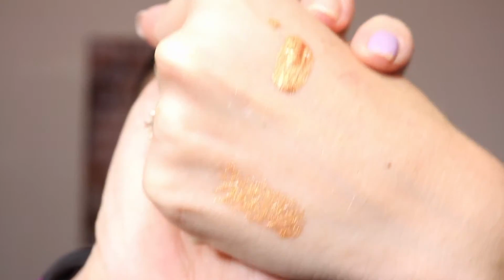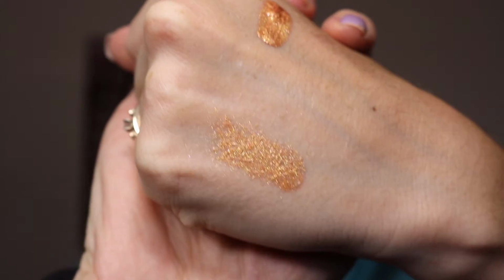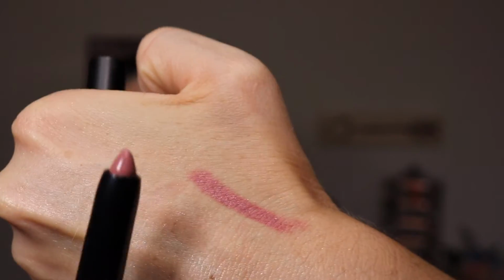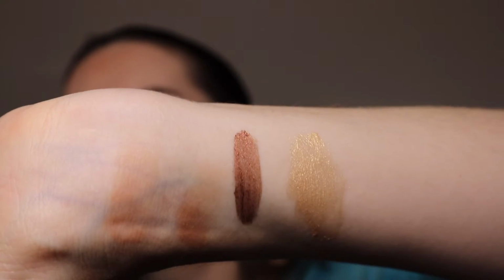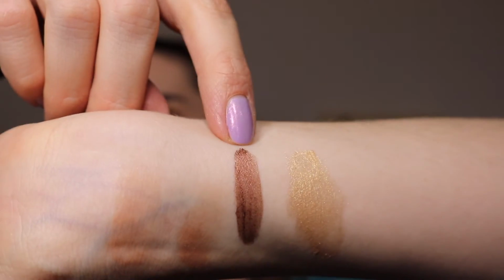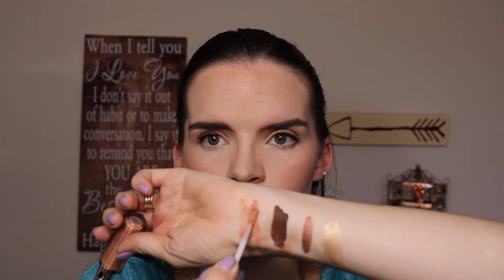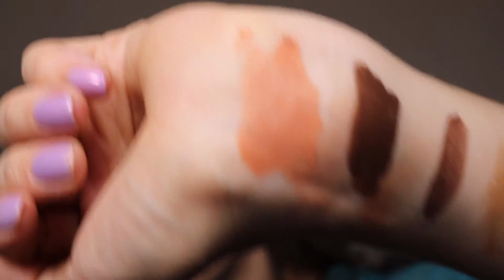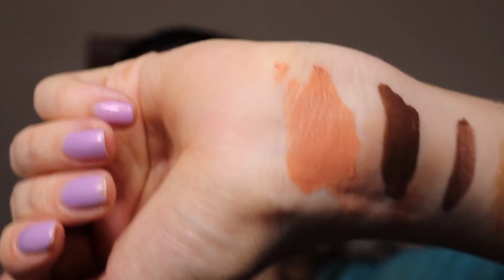ELF HAUL 2018 | Rachel Rosen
I have loved elf cosmetics from the start.  I love seeing them grow with coming out with new fun things. wanting to do a full face of elf so stay with me for that.